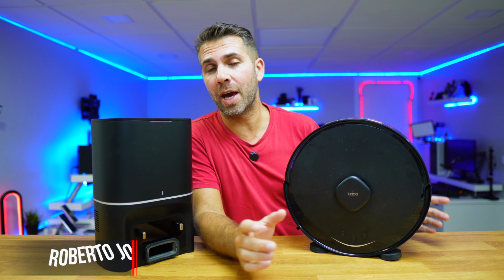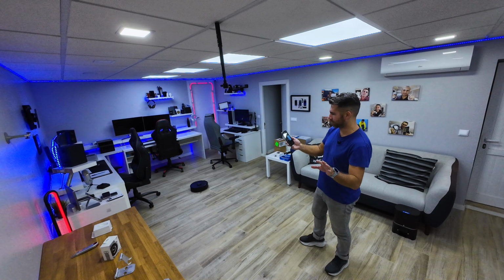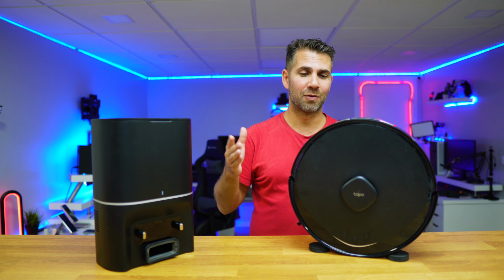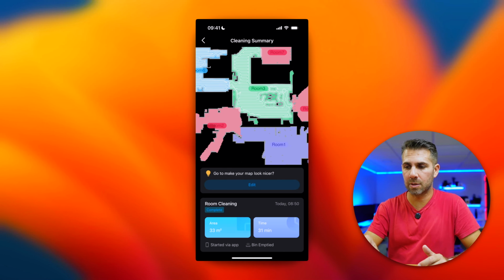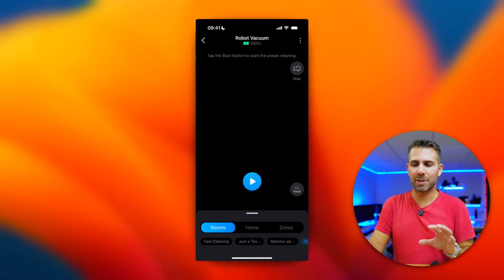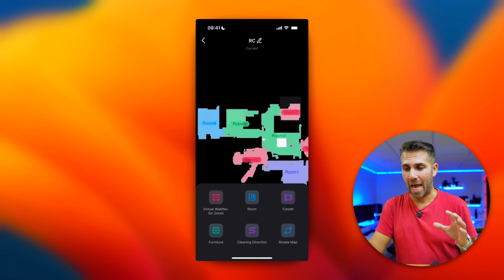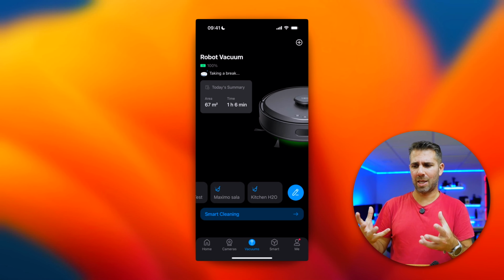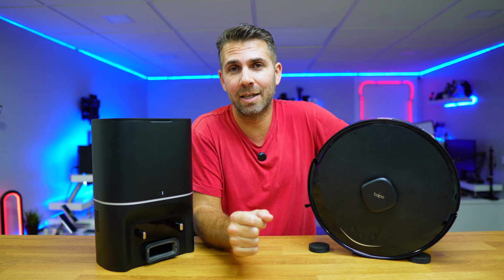Will This Robot Vacuum Handle Your Home? 😱 Tapo RV30 Max Plus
Tapo RV30 Max Plus Robot Vacuum
A smart vacuum that avoids cables and other obstacles! 🙌

✅ RECORDING GEAR: ✅

00:00:00 Unboxing
00:00:18 Main Features
00:00:36 Initial Setup
00:01:24 Docking Station
00:04:15 Time Lapse Cleaning
00:05:06 Collecting Dust
00:05:20 Avoiding Cables and barriers
00:06:35 Carpet cleaning
00:07:23 The app
00:17:23 Less positive things
00:19:59 Conclusion